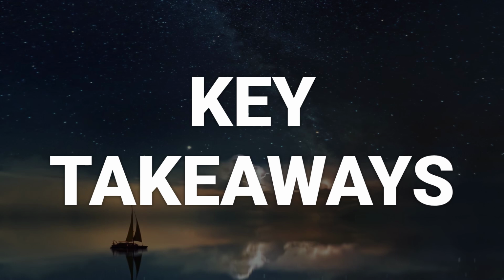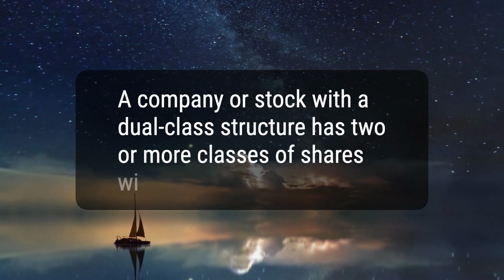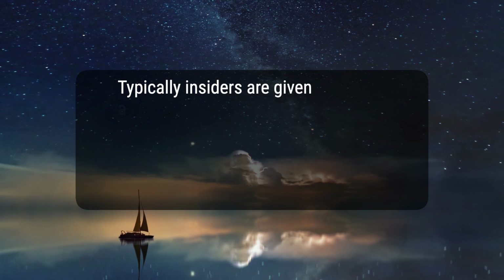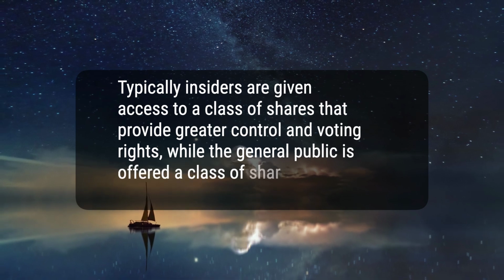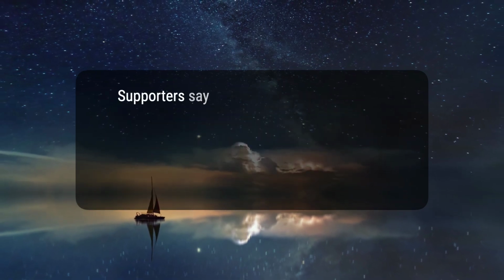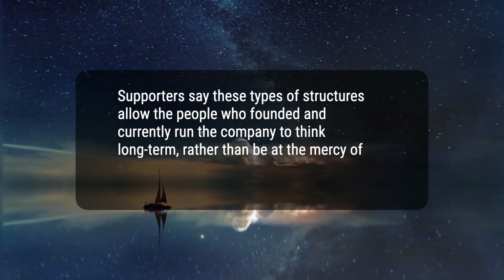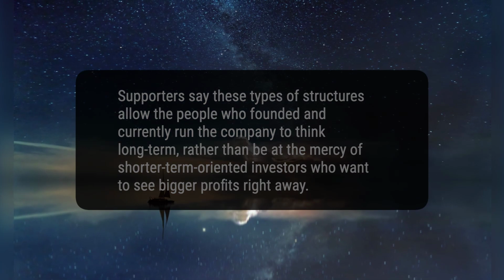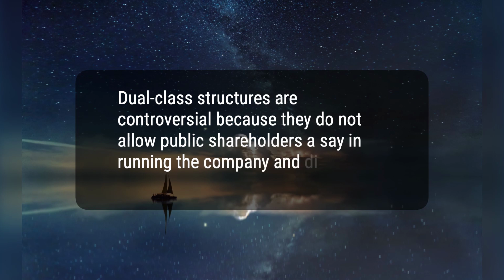What Is Dual Class Stock: Definition, Structure, and Controversy?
A dual class stock is when a company issues two share classes, with one offering more voting rights and control to company founders and executives. This structure is designed to give specific shareholders voting control and is common among well-known companies like Ford and Warren Buffett's Berkshire Hathaway. However, dual class stock structures are controversial, with supporters arguing they allow founders to think long-term, while opponents claim they distribute risk unequally.
732f